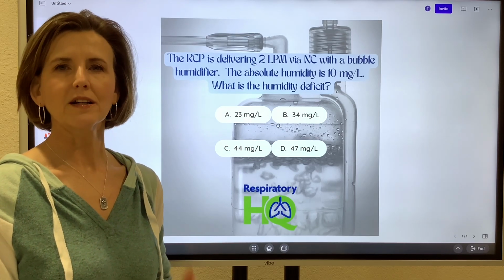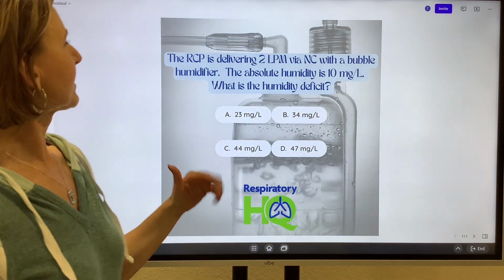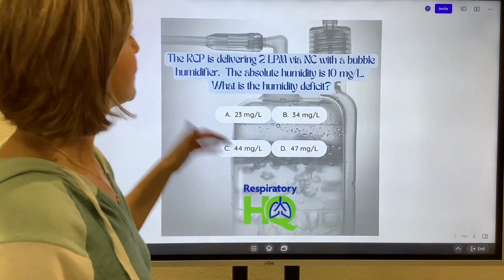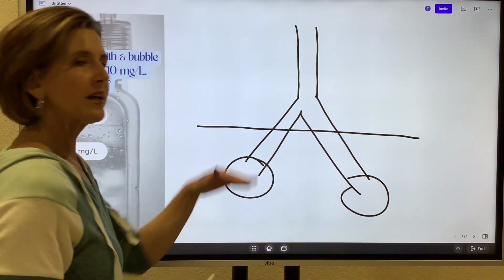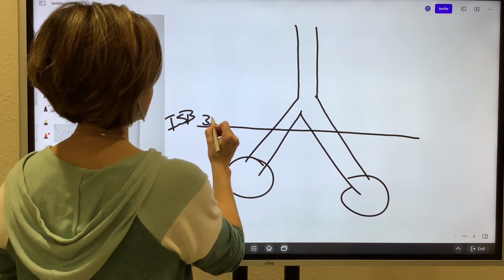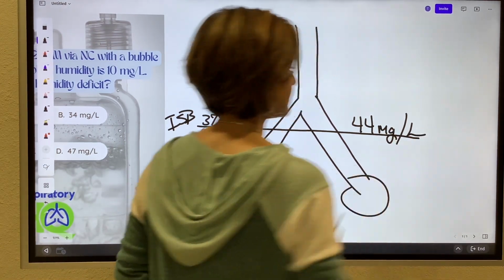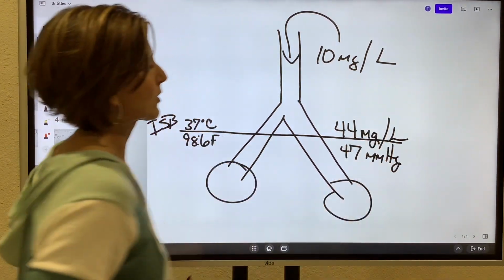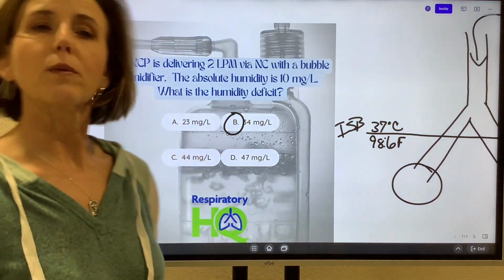HQ Challenge #29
This video briefly discusses body humidity and humidity deficit.